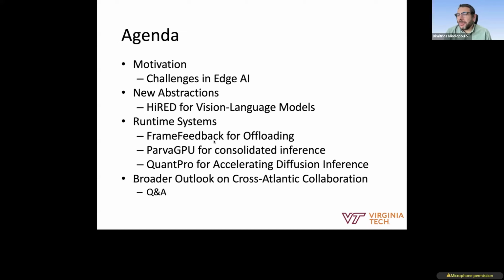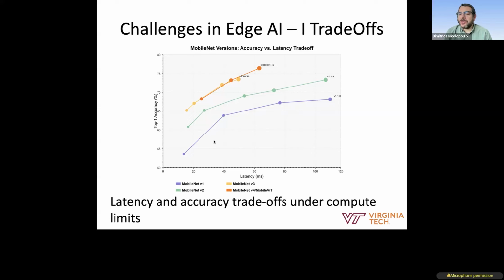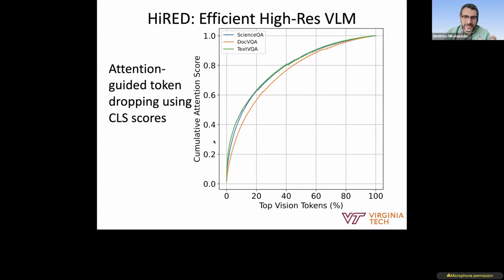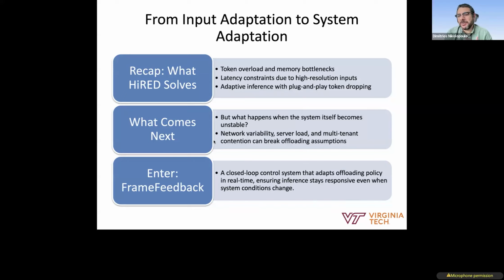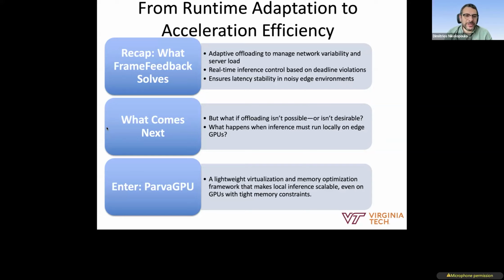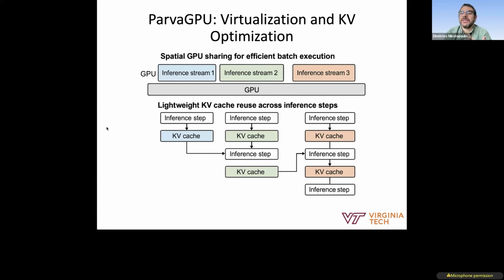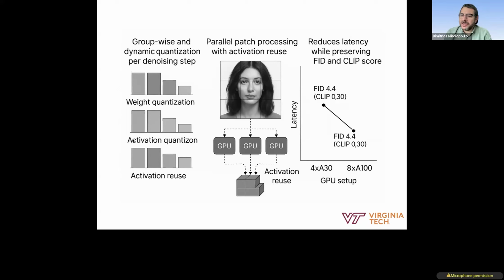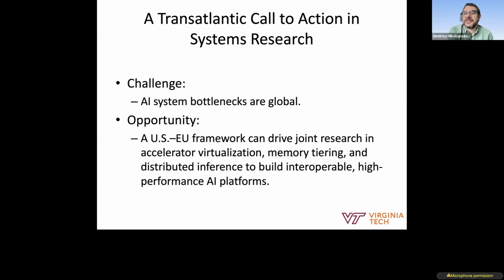DISCOVER US webinar: Dimitrios Nikopolopoulos on system architectures and abstractions for edge AI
In this webinar, Dimitrios Nikopolopoulos (Virginia Tech ) explains how his group is rethinking the system stack to meet the demands of edge AI, where compute, memory, and energy constraints intersect with the need for resilience and real-time performance. By opening up the black box of AI models, exposing the internal data paths and making them 'programmable', they can tune how inputs are processed, which information is prioritized, and how computational resources are located. He illustrates this approach with examples of abstractions for adaptive inference under resource constraints, such as attention-guided token dropping and early-exit architectures for multi-modal models. The talk also introduces runtime frameworks for feedback-driven offloading and federated learning under bandwidth and privacy constraints. Finally, the talk closes with an outline of open research directions in systems software, orchestration, and infrastructure for cross-continental cooperation between the US and EU.

Part of the DISCOVER-US Transatlantic Tech Talk series.